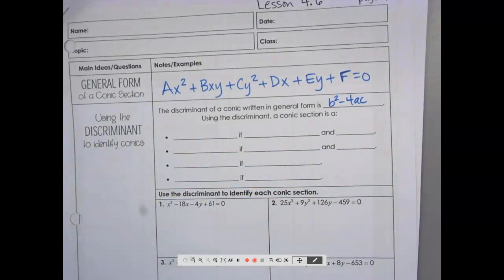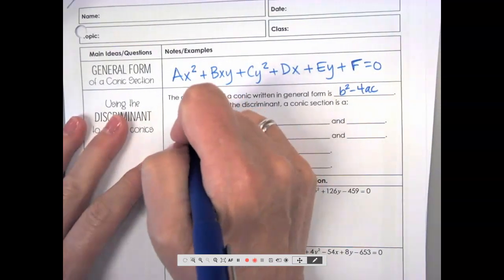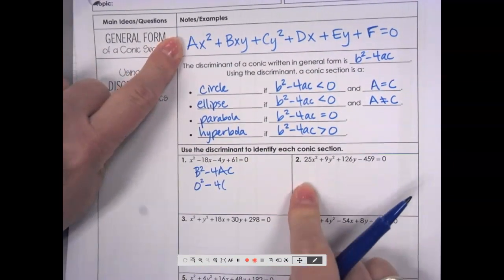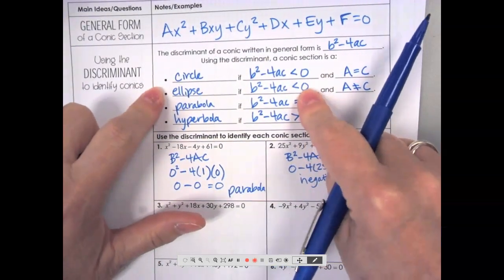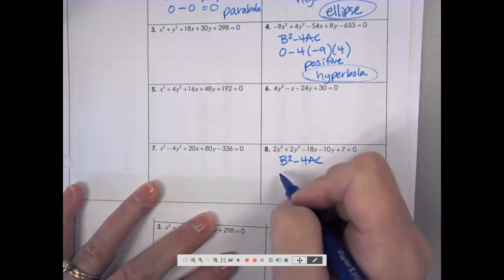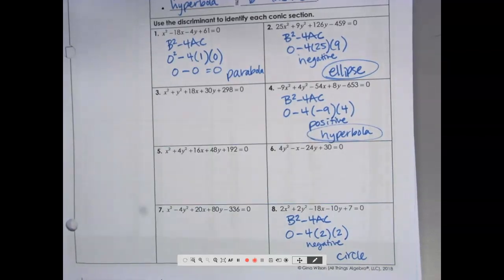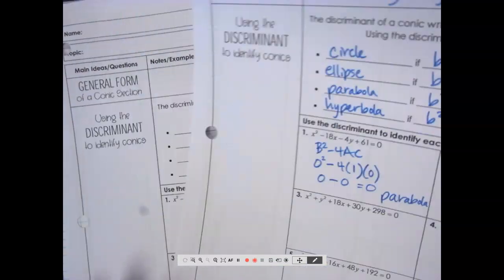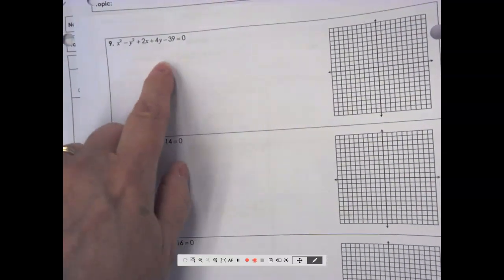10/26/23 Lesson 4.6 Identifying Equations of Conic Sections